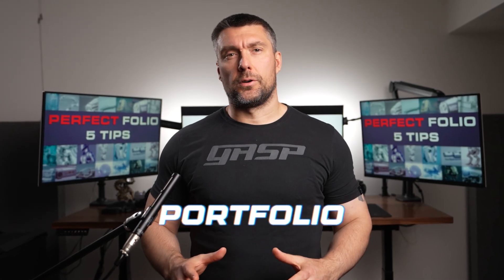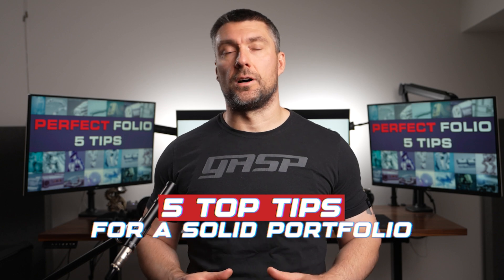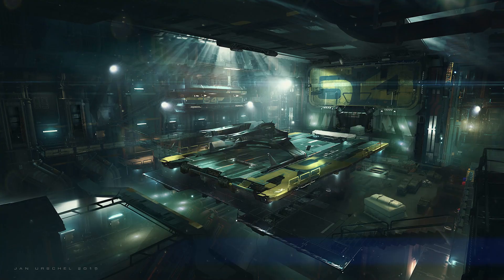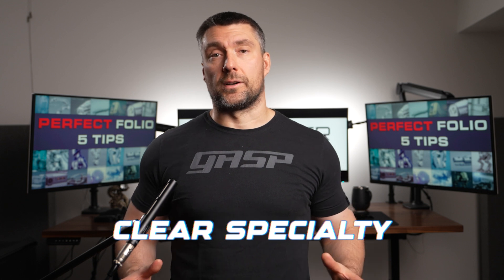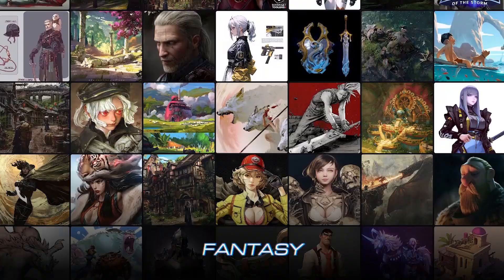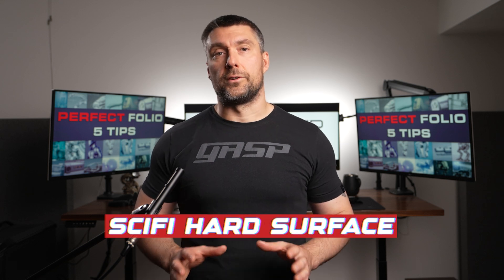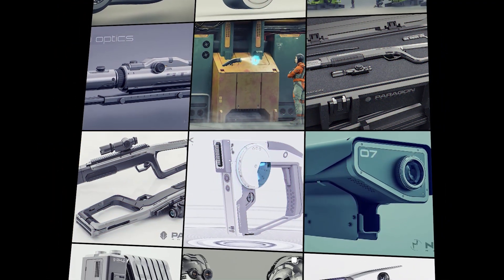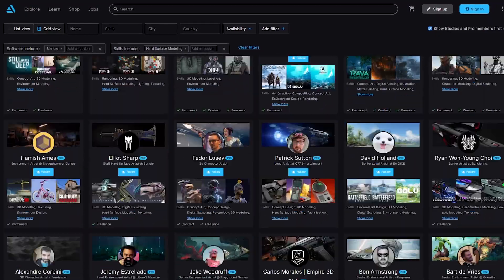Portfolio That Will Get You HIRED